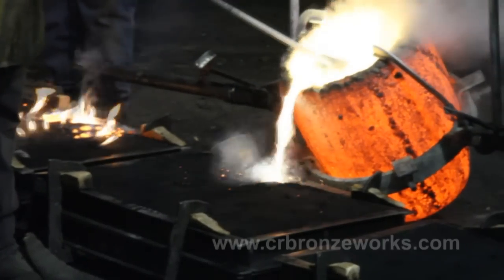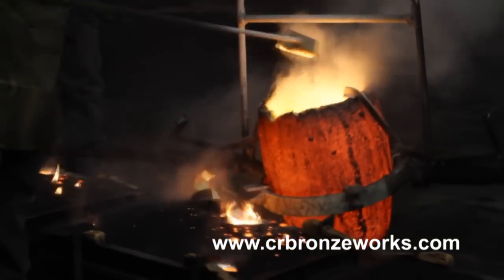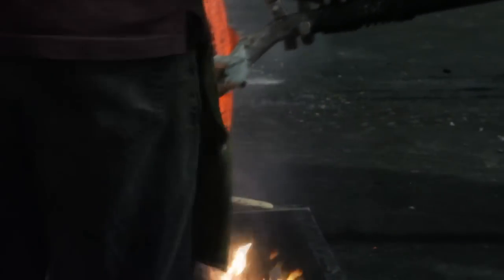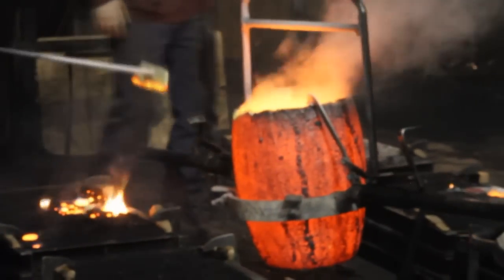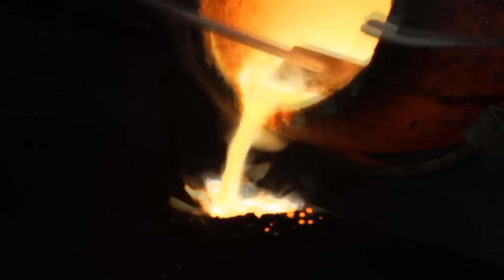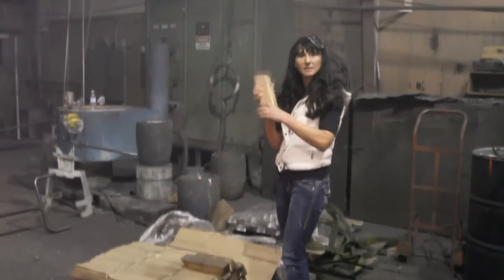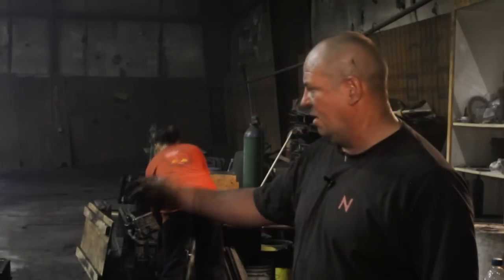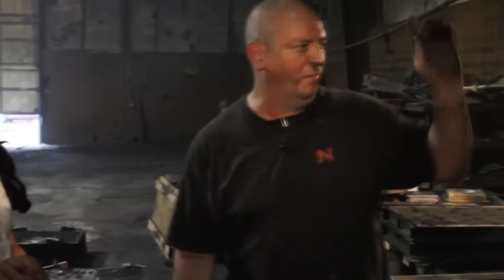How a Bronze Grave Marker is made - Part 2 (Casting) Bronze Headstone Bronze Cemetery Marker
Join Char Dastrup from CR Bronzeworks for Part 2 of the Making of a Bronze Grave Marker or Bronze Plaque video series.  In this section she will take you on a short tour of the foundry and show how the marker is created.
With over 100 designs to choose from, we have one of the largest lines of bronze memorial markers in the United States. For custom orders, we have an on-staff sculptor that can assist with the creation of your custom markers to meet your exact needs.
All of our bronze headstones and bronze plaques are sand cast in our foundry using a green-sand casting method that has become a lost art in the United States. Our casting methods allow us to offer exceptional value and very competitive pricing while maintaining the quality you expect. We sell direct to the public at very competitive prices.